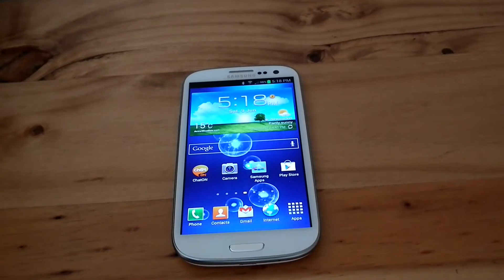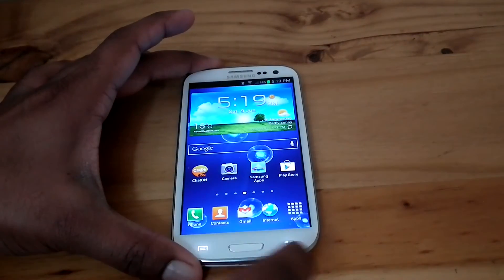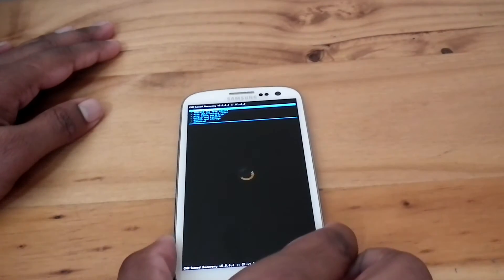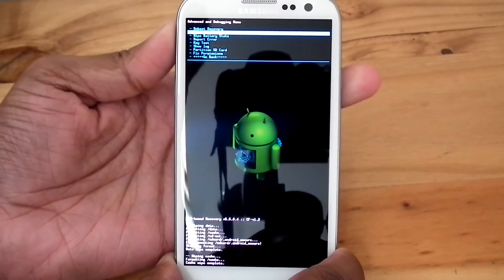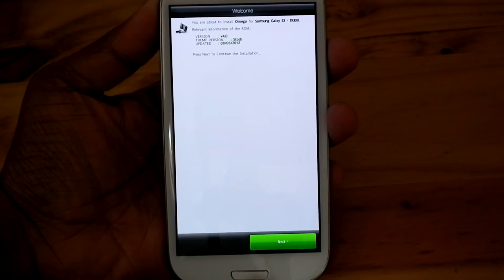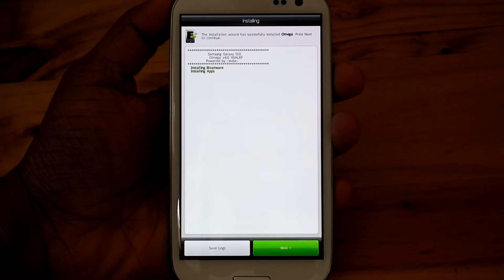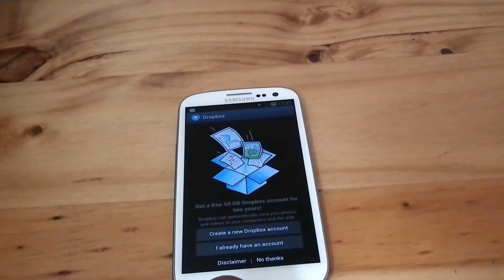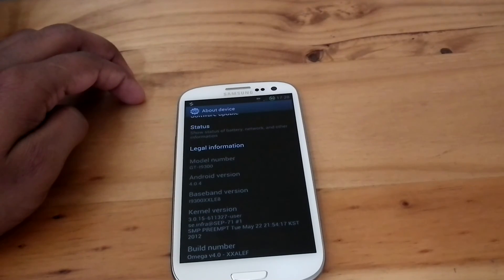How to flash Omega ICS ROM on Samsung Galaxy S3